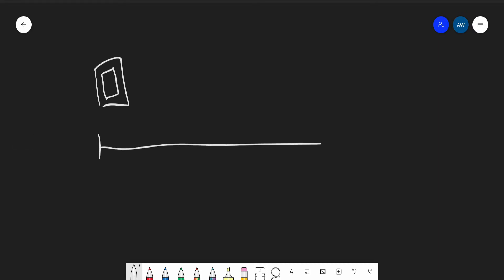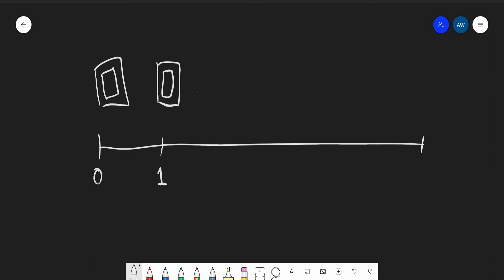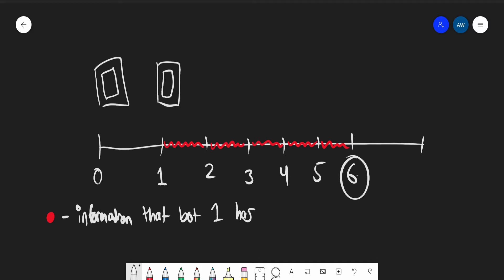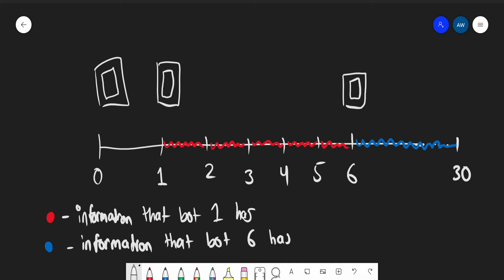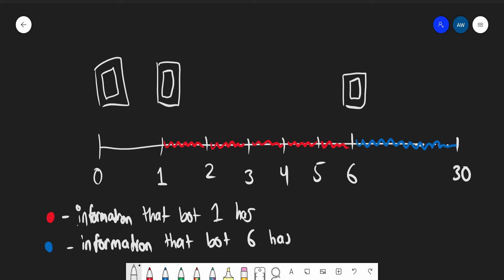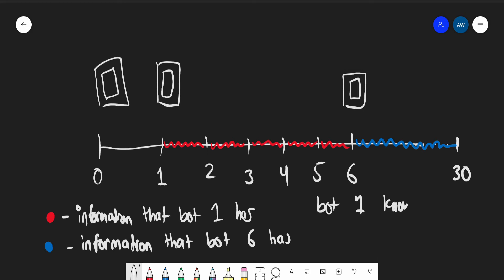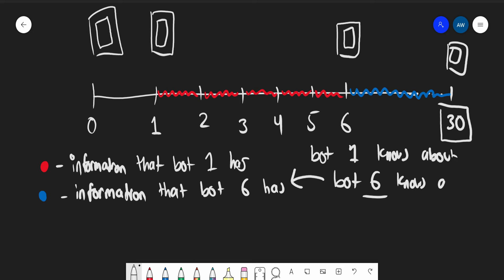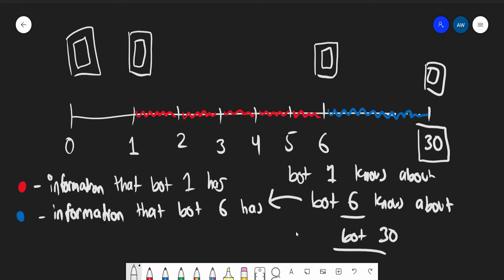Calculating the Future (is impossible?)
just a little though experiment I came up with (doubt I'm the first), I'm glad to hear about what you guys have to say